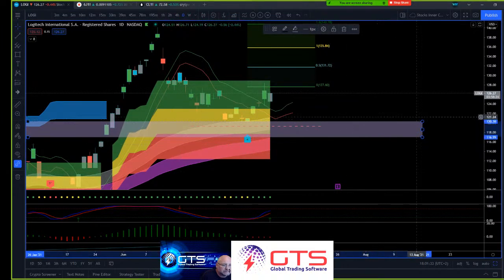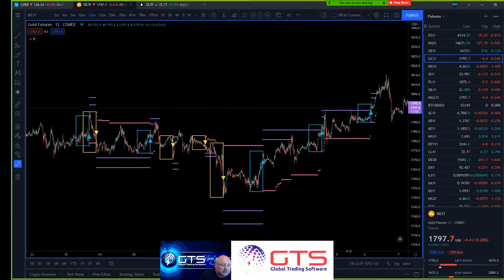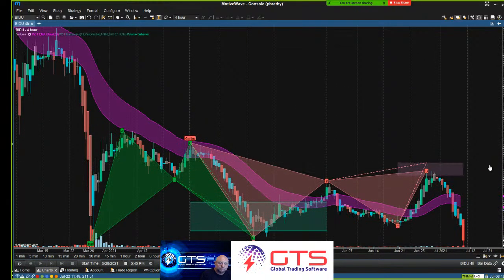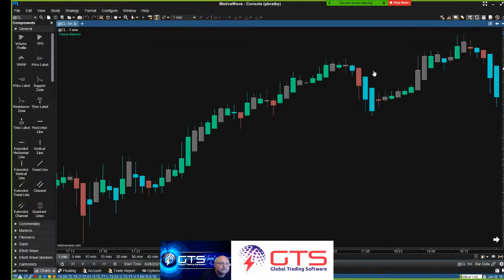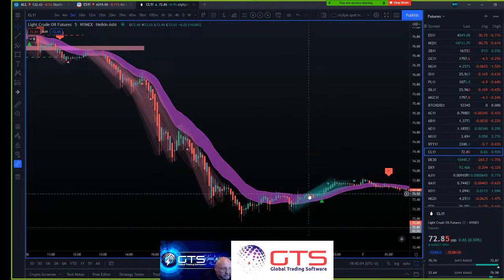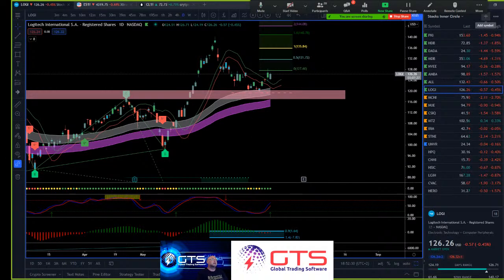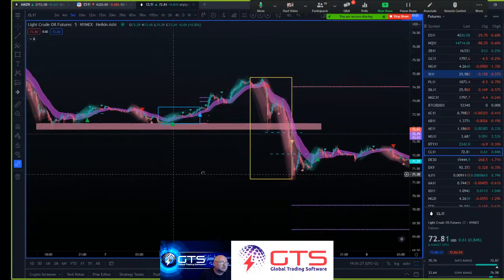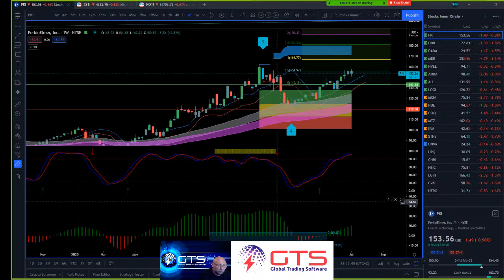➡️July 2021 Global Trading Software Training Webinar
July 2021 Global Trading Software Training Webinar using lots of our trading indicators on different trading platforms. From Elliottwave on stocks, to xBratAlgo on Oil Futures to Volatility crusher on Forex and Futures. Ohhh then throwing in Volume Behavior, EMA Cloud, Divergence Cloud trading indicators for good measure.  Even more on the Auto Harmonic patterns indicator.

BIG Takeaway from this session is FINDING REASONS NOT TO TRADE!

Time Stamp
3:51 Swing trade opp on LOGI using Elliott Wave and EMA Cloud
5:35 Using Fib Retracement on Oscillator
9:38 Autotrader trades currently open
12:20 New Indicator - Volatility Crusher
18:54 Using Volatility Crusher on Stocks and combining with other indicators
21:45 Different indicators for different market conditions
25:00 Harmonics on Motivewave
27:13 New Free Trading Room announcement
32:20 New Indicator - Volume Behavior with Accumulation/Distribution strategy
38:56 Live update on trade with Autotrader
40:49 Trading Oil futures with bundle
54:57 Current swing trades Paul currently has open
56:04 Live update to trade with Autotrader
58:00 Day trading stocks with Volatility Crusher and bundles
1:03:55 Volatility Crusher on futures
1:15:08 Measuring 5/35 oscillator using Fib Retracement

👉For the best deals on crypto, forex, stocks and futures on multiple platforms Trading Indicators and crypto, forex, stocks and futures on multiple platforms Trading Software.